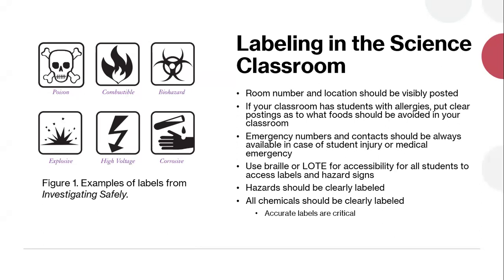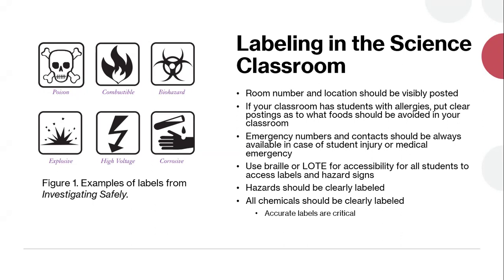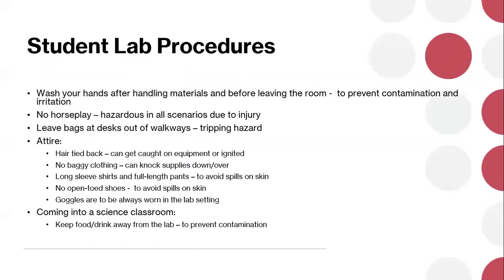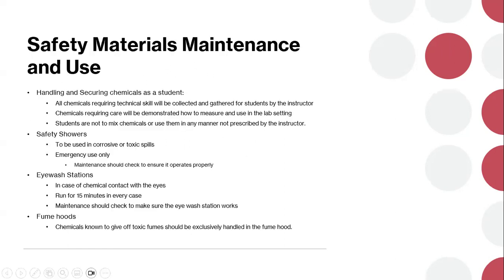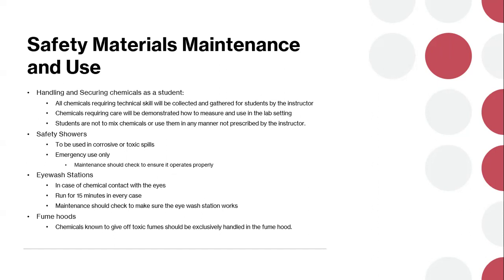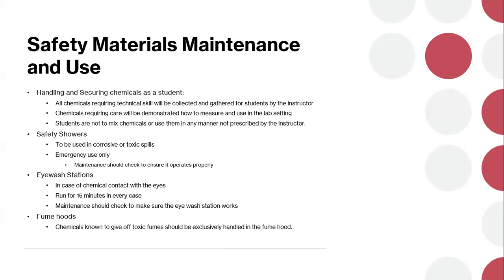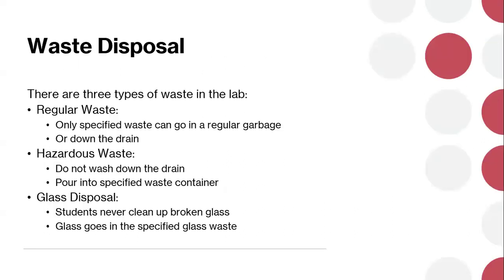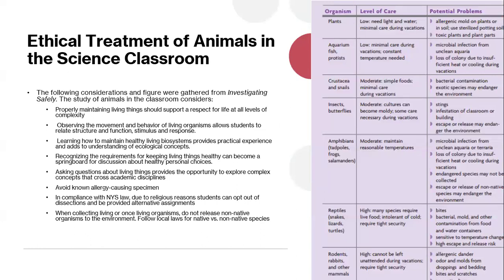Science Classroom Safety (Grades 7-12)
Captions have been edited for clarity of the audio.